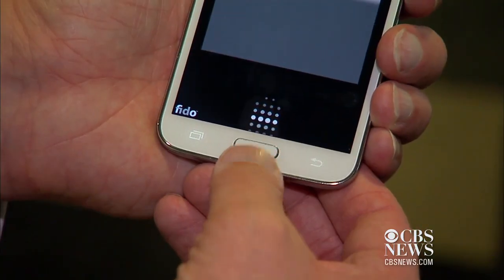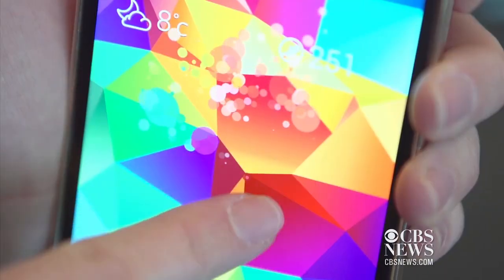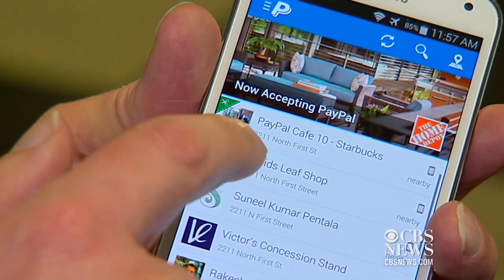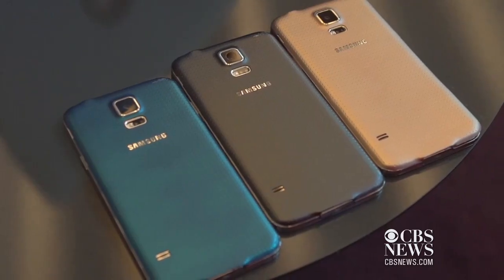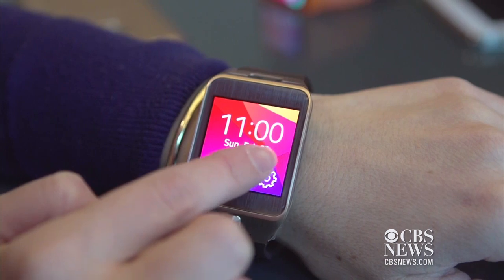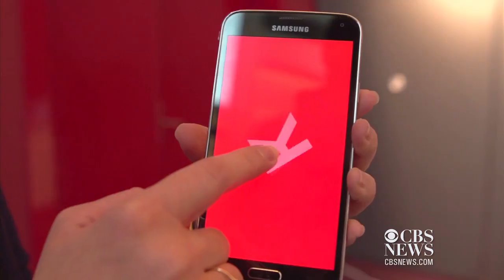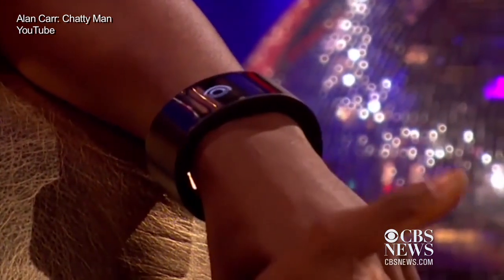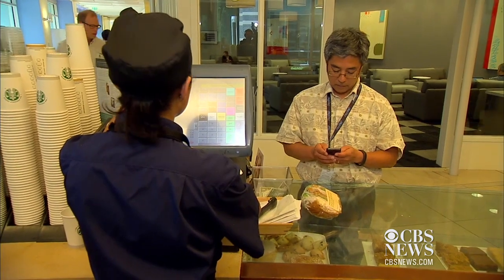Galaxy S5 takes your heart rate and your PayPal fingerprint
Samsung unveiled the Galaxy S5, which features a heart rate monitor and the ability to use PayPal with your fingerprint. CNET's Kara Tsuboi reports on the Galaxy S5's features as well as two new smart watches that sync with the new phone.